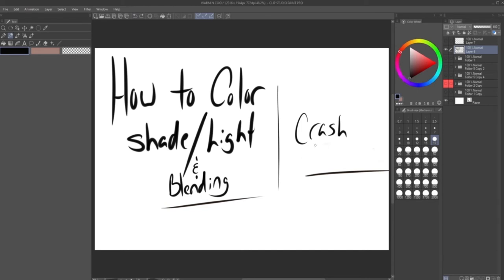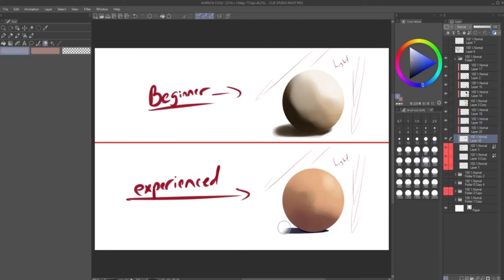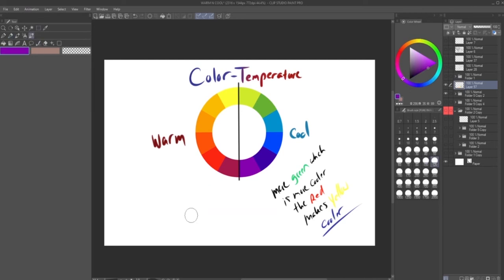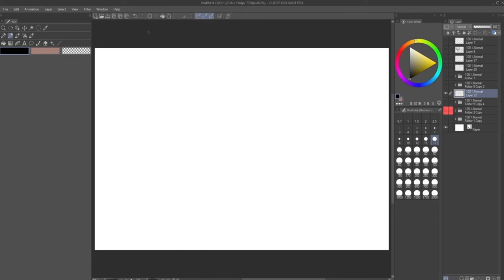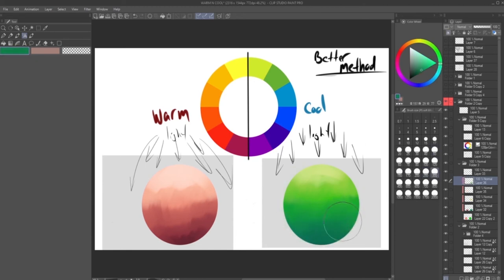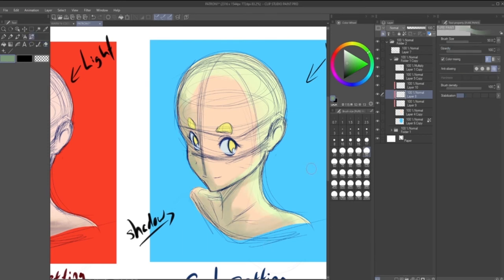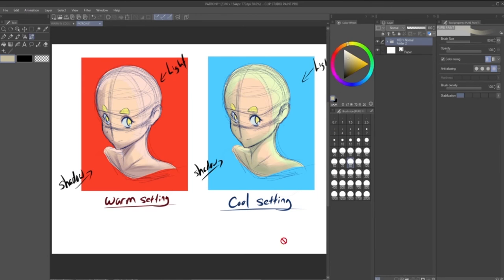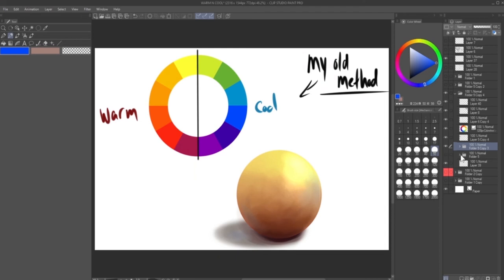How to COLOR | COLOR THEORY HOW TO PICK COLORS | COLOR TEMPERATURE | CRASH COURSE TUTORIAL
► CLIP STUDIO PAINT PRO (SOFTWERE)
► XP-PEN Artist22E Pro (Tablet)
► Parblo (Gloves)
► TONOR USB (Microphone)
► UEGOGO (Tripod)
► Logitech C920 (Camera)
🔹📱Social Media Section📱🔹
We got to try to build a great community here under Artextric let's get that done and let's see where this goes, guys! Go check out the social media if you want to join my Instagram I'm usually active
🖥Clip Studio Pro
✍🏽Amateur Artist/Creator
🏮Anime/Manga/Comics
🖌Supportive Of  Artistes
🤝Thank You For Following & Checking Out My Art Page

►Tell everybody it's been a long time since I actually posted official video I'm so sorry for that it's just that I was extremely busy and I was getting some things worked out but I finally got the final video on color theory I hope you guys enjoy this it took me some time to get this right special thanks to blank, but it's finally out and you'll be seeing more wheelie videos from me again look out for the next one for following week and all that great stuff I missed every last one of you guys check out how to color coloring Theory picking colors, color temperature and how to use it to your advantage on how to paint for digital art anime or and he saying keep it plus Ultra out there guys keep safe and I'll see you guys in the next one.

🔹 PLEASE CHECK OUT 🔹:THEGREYNINJA

Check out these art Youtubers on the subject These  RECOMMENDED VIDEOS on this subject